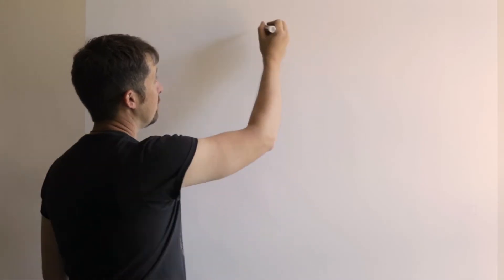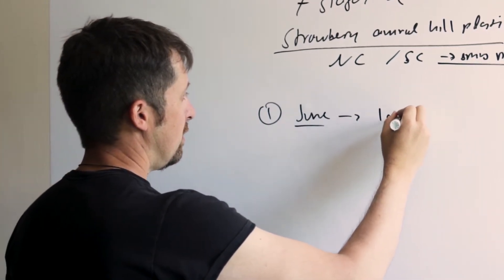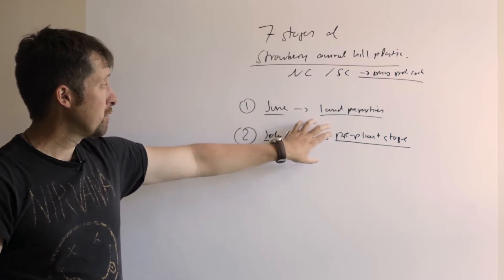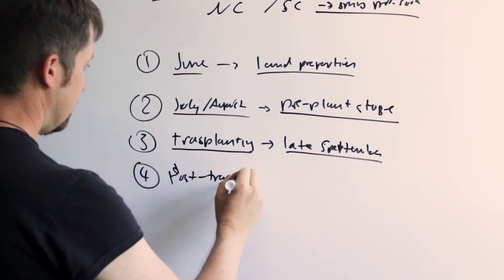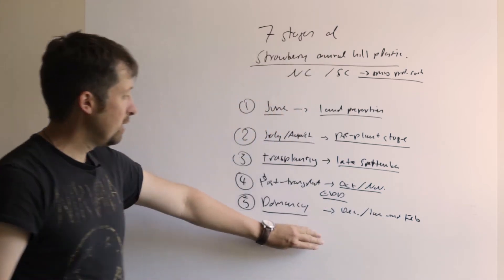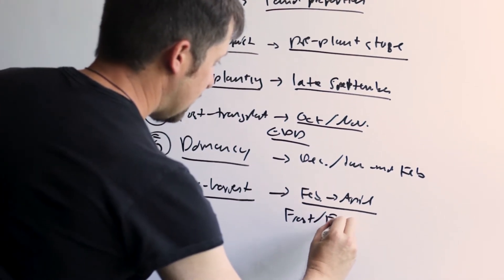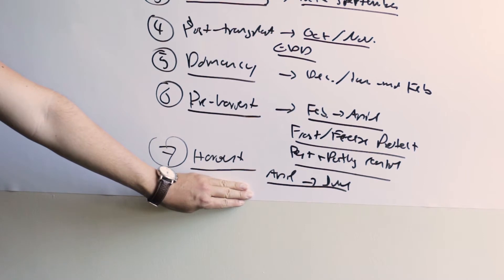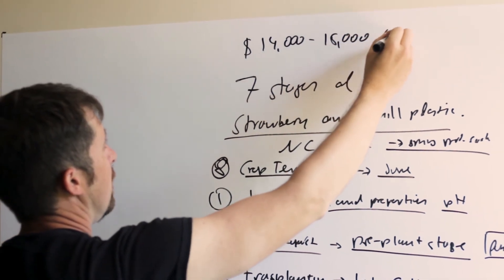Strawberry Production Cycle with Mark Hoffmann, NC State Extension Small Fruits Specialist